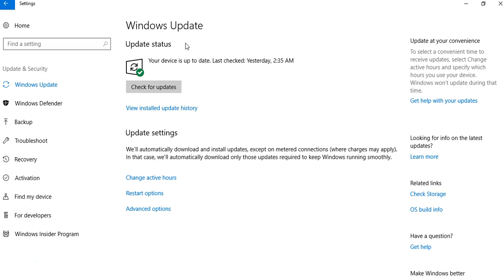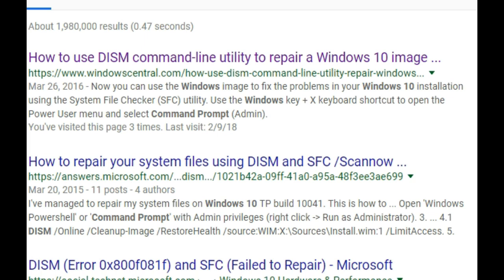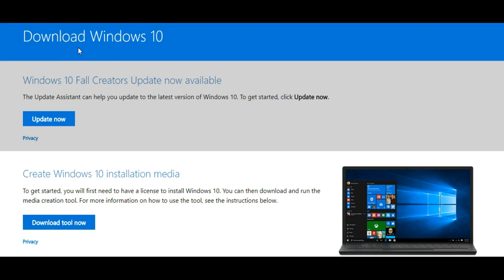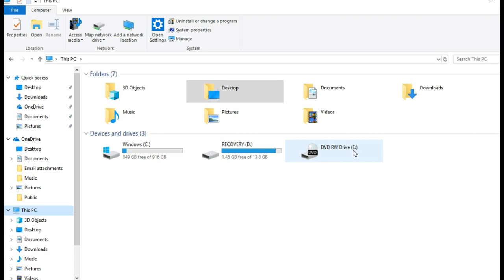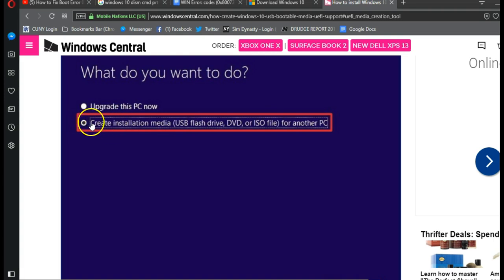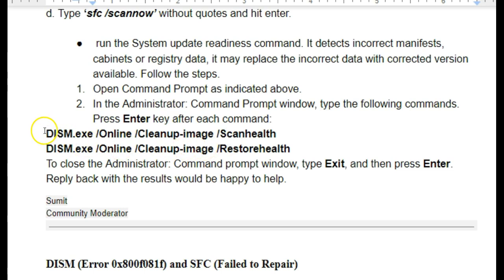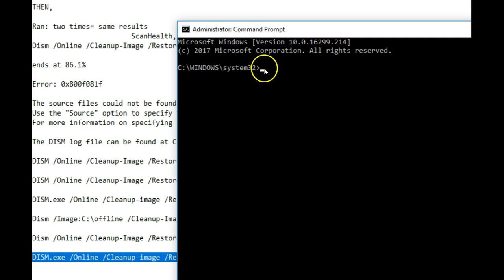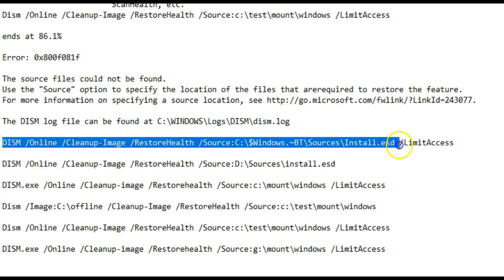Easy Solution: Windows 10 Updates Problem Installing: Error code: (0x80073712)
Unable to install Cumulative Windows 10 Update
Missing or Corrupt Files Error code: (0x80073712)

Easy Fix and Solution- for Beginners and Novices
You will need:
USB Flash Drive 16 GB
Separate Working PC or Laptop

Create Windows 10 installation media